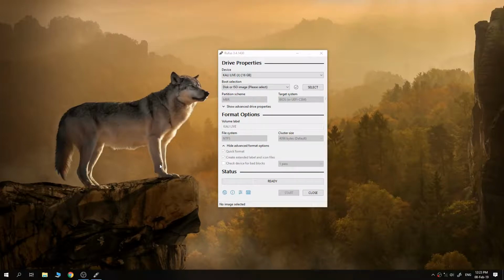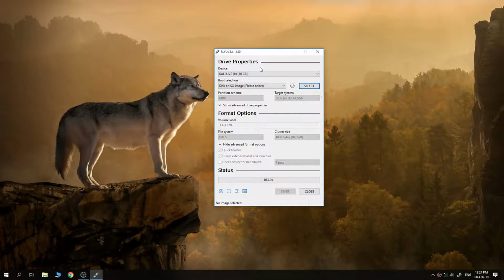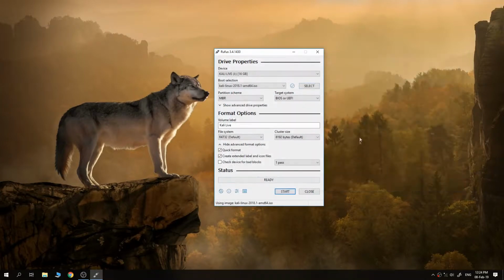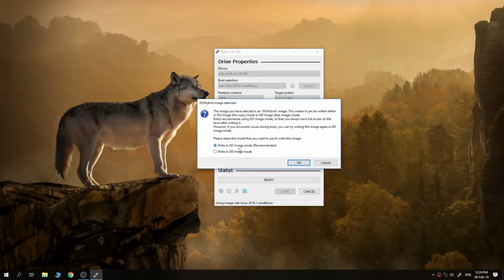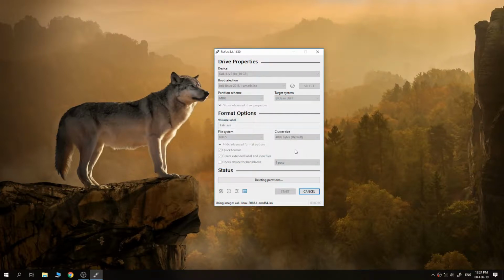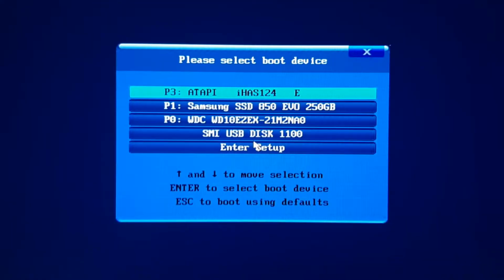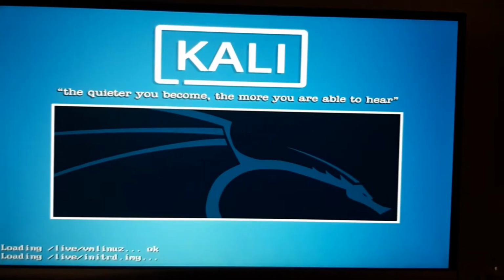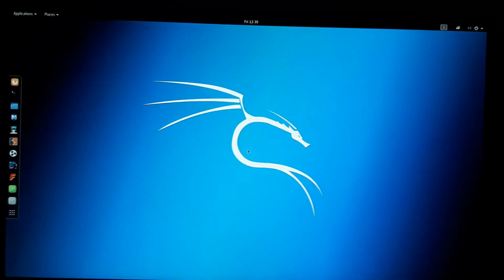How to make bootable Kali Linux on USB Drive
Simplest way to create bootable Kali linux on USB Drive.